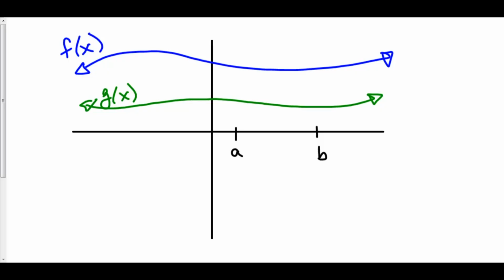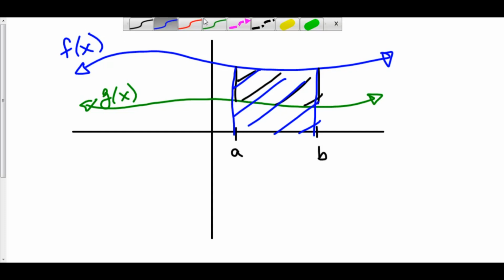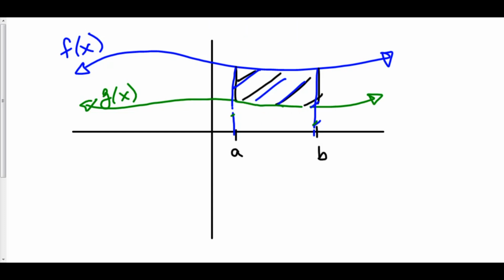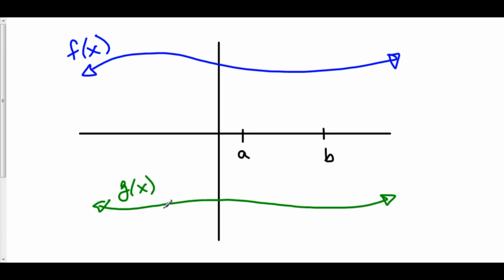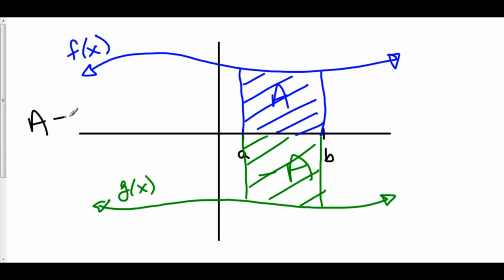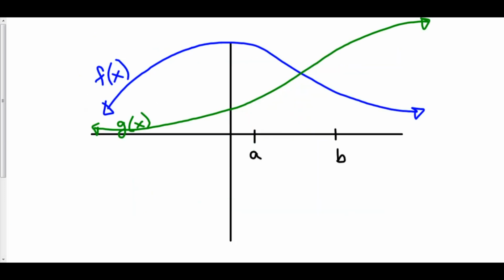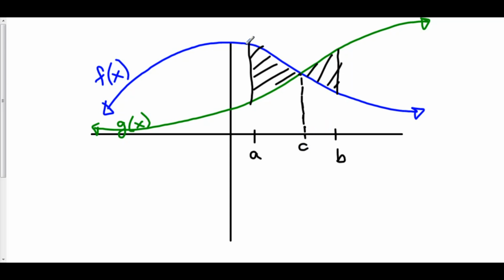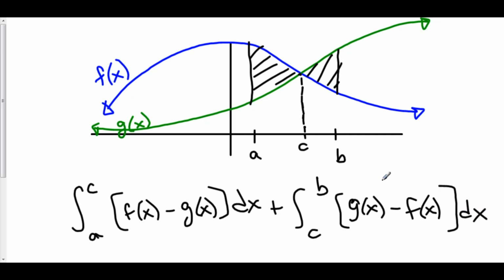Area Between Curves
3 Areas Between Curves 0